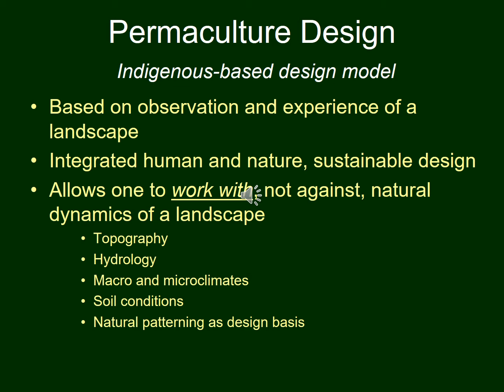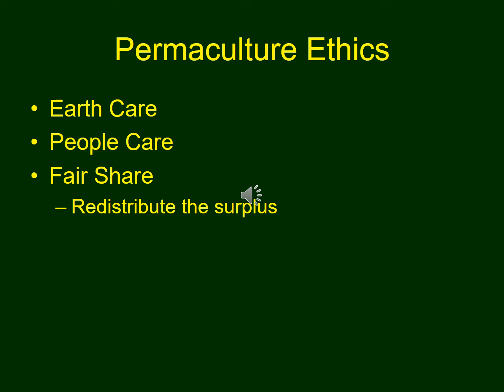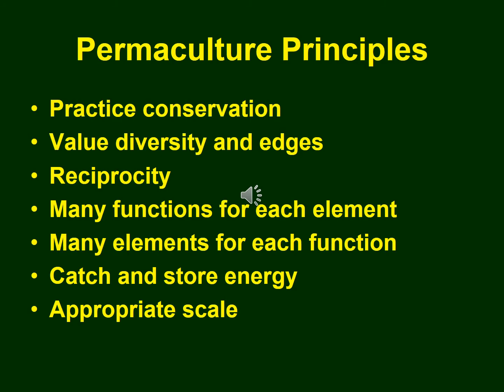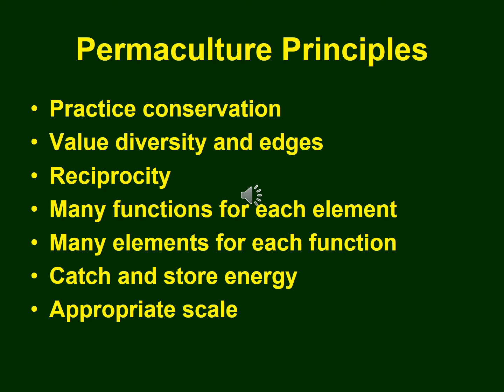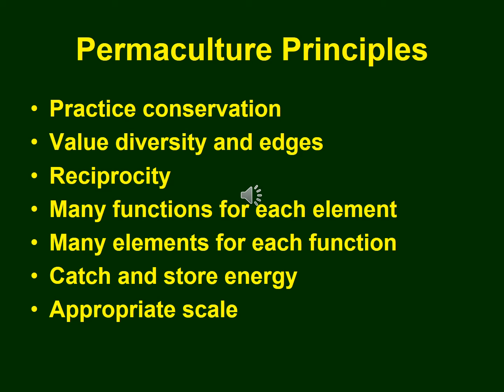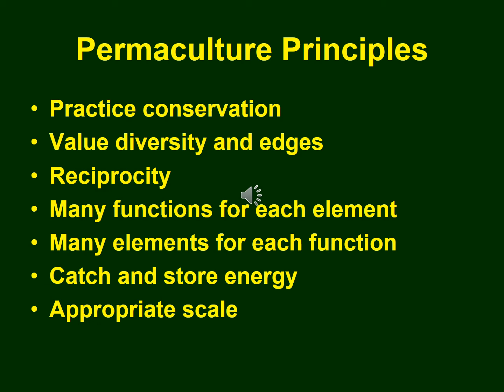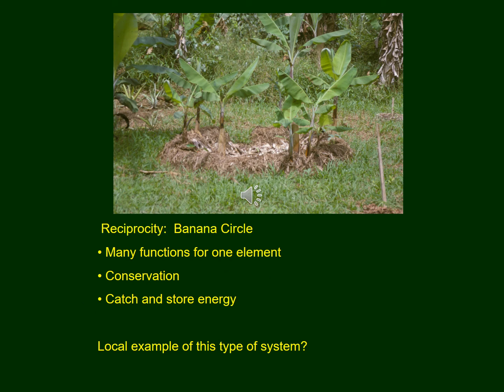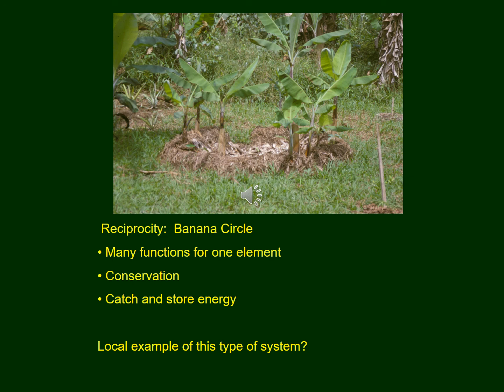14 Permaculture Part 1